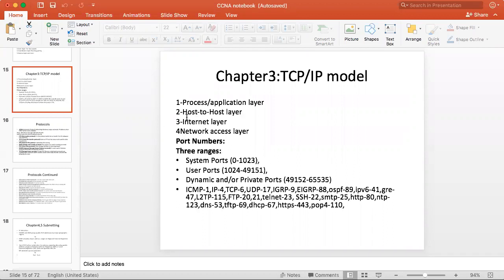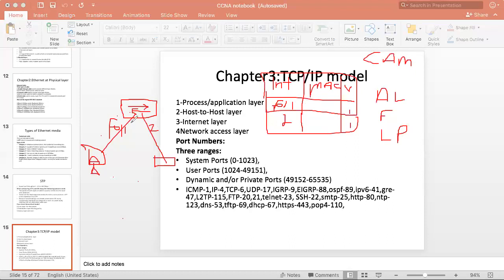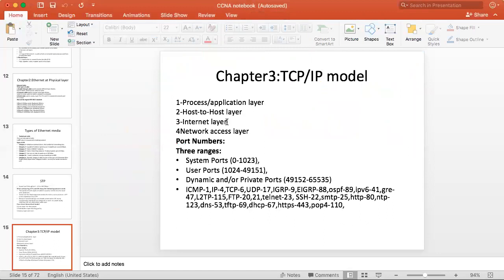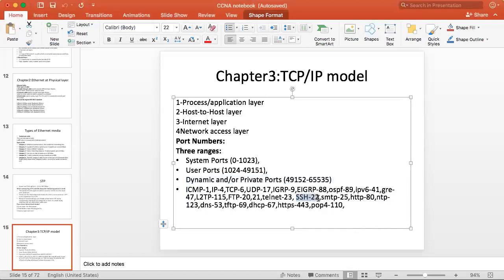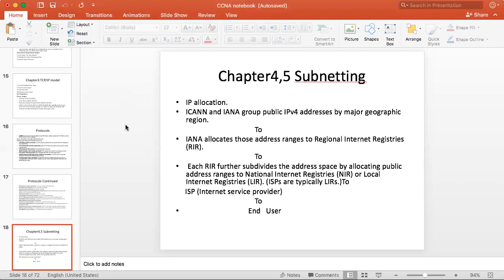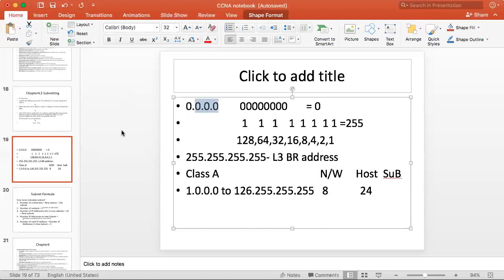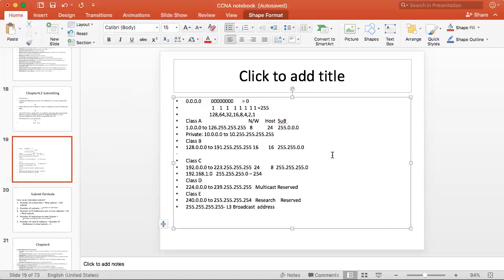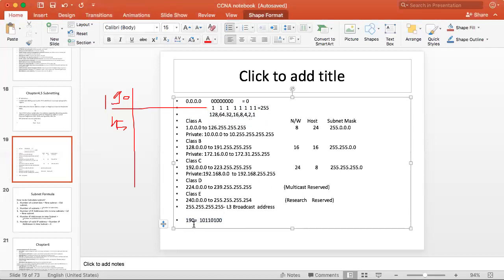CCNA 2nd TCP:IP, Basic Subnetting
This video will clear your all doubts of basic subnetting